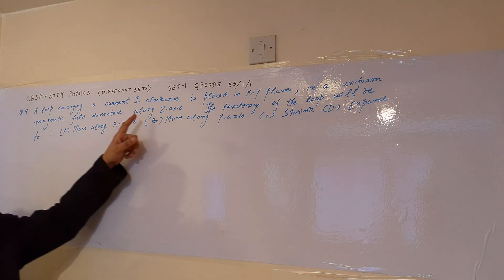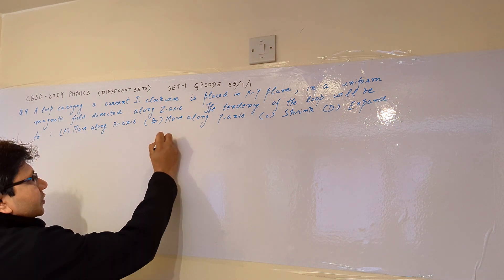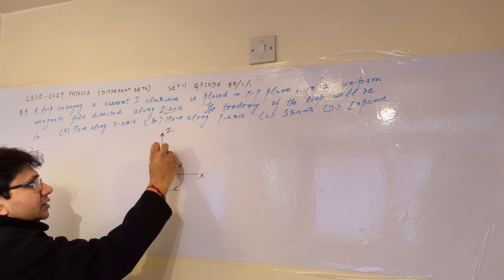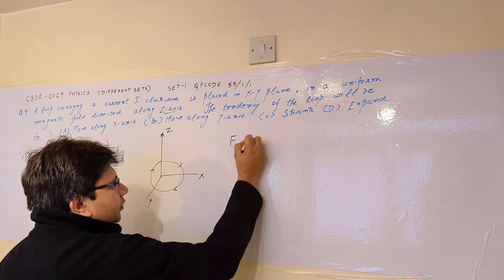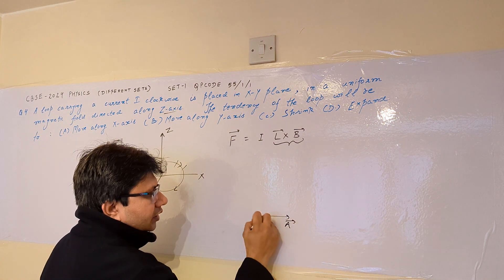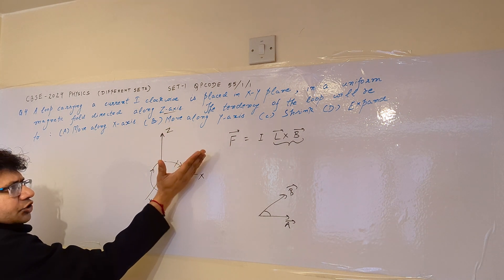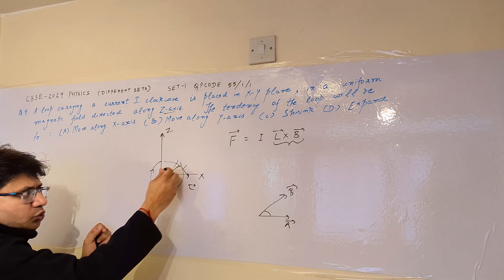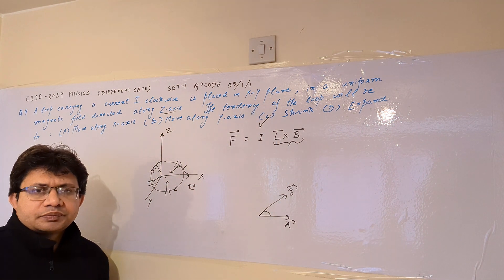A loop carrying a current I clockwise is placed in XY plane.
Based on the concept of force experienced by a current carrying loop placed in uniform magnetic field..